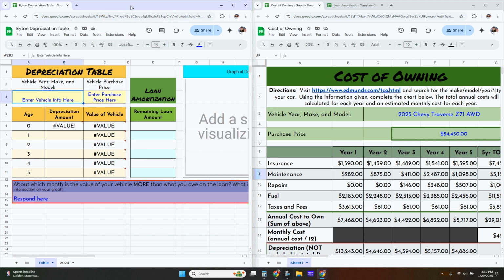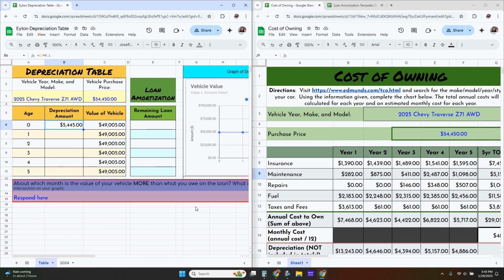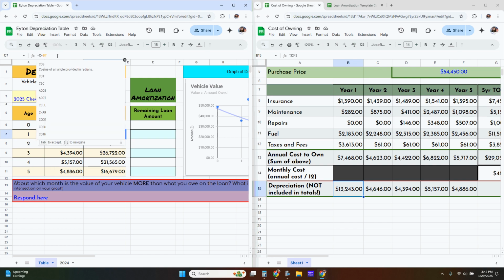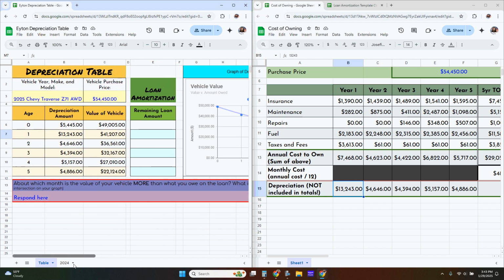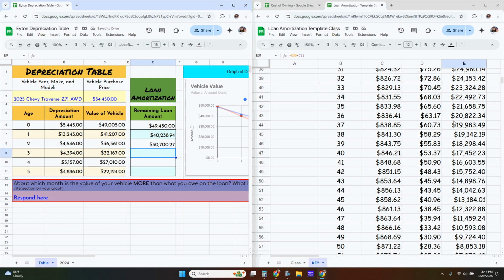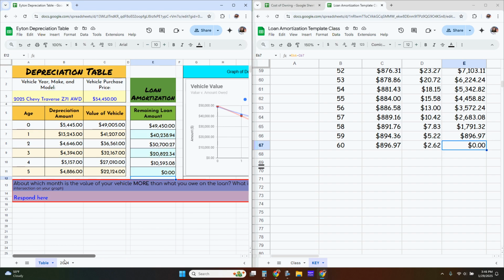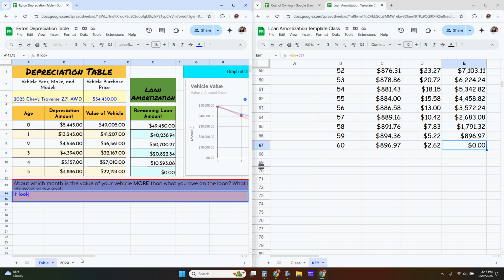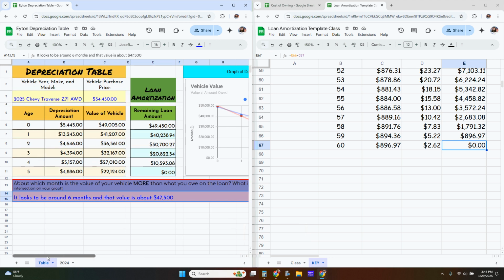Vehicle Depreciation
How to Tutorial to complete Vehicle Depreciation Assignment